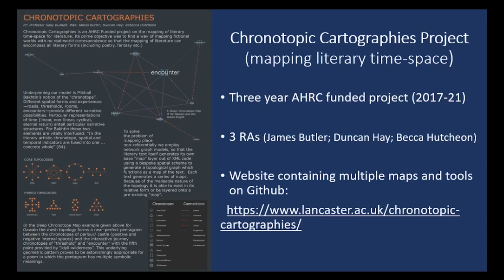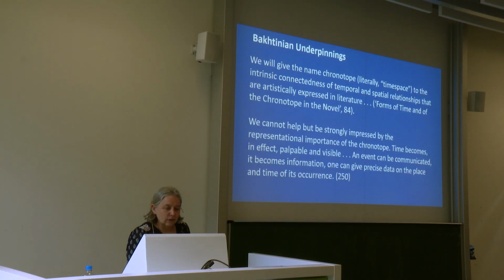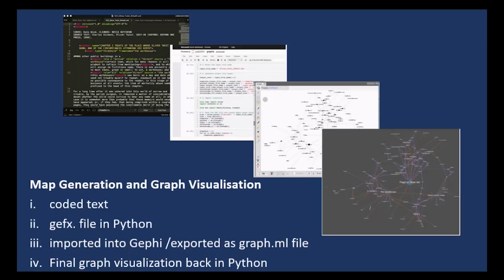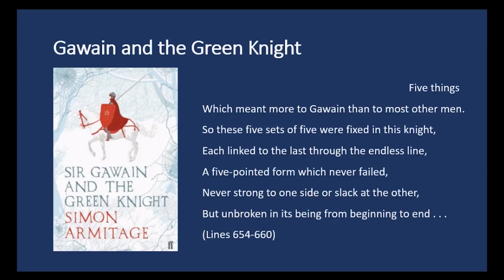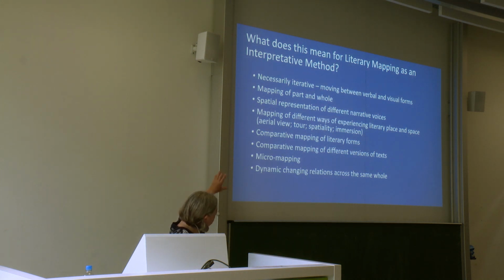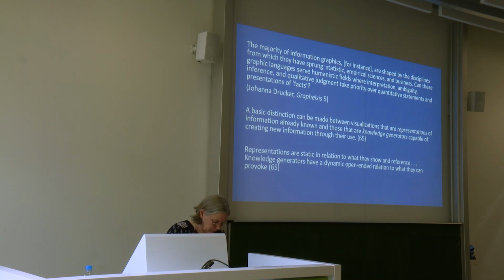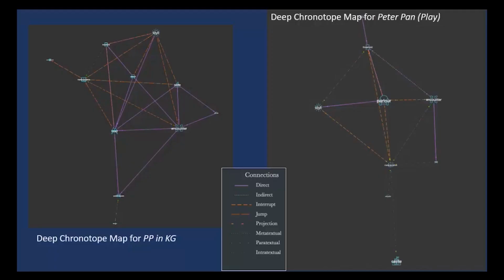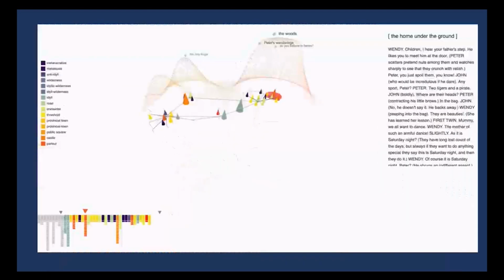Sally Bushell | An Iterative Mapping Method | SFB 1288 Kolloquium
"An Iterative Mapping Method": Prof. Dr. Sally Bushell (University of Lancaster) spricht in ihrem Vortrag über "Reading Peter Pan Through Maps and Texts". Der Vortrag fand am 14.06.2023 im Rahmen des Kolloquiums im Sonderforschungsbereich (SFB) 1288 statt.